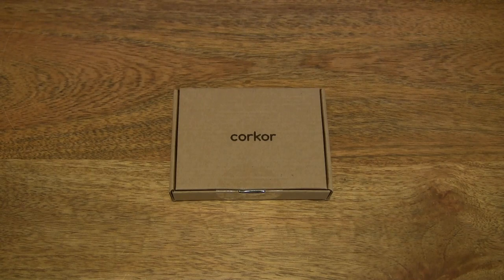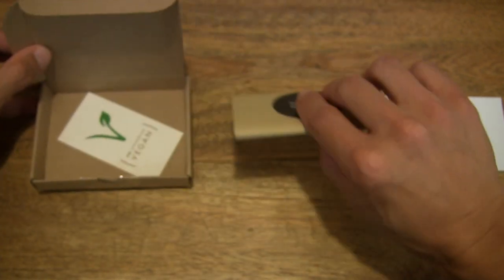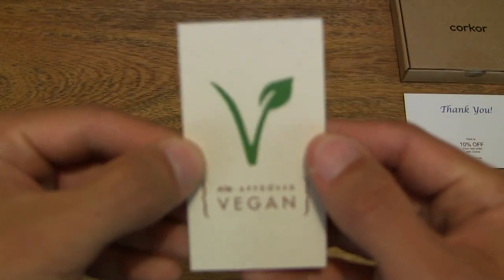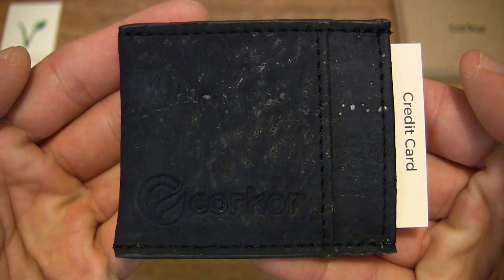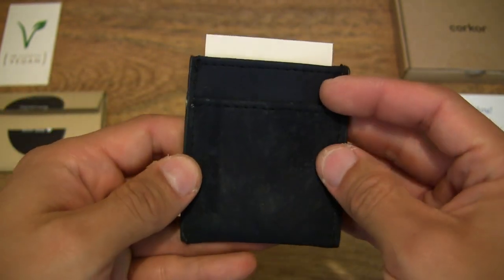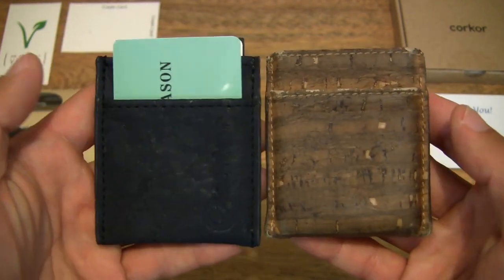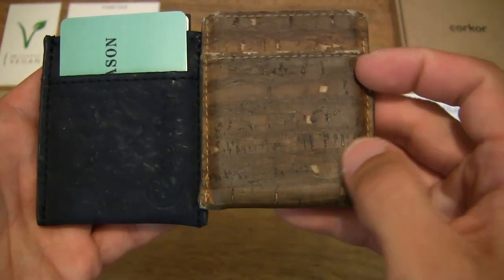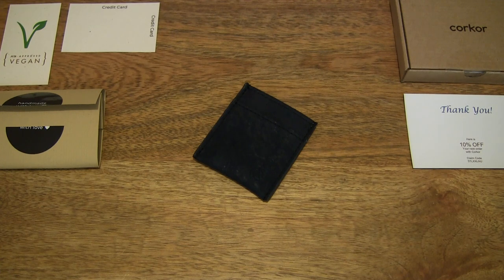Corkor Minimalist Vegan Wallet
Unboxing the Corkor Minimalist Vegan Wallet. A closeup look and test of the ethically produced eco friendly FSC certified and 100% animal free PETA approved vegan slim cork wallet. This super slim, lightweight, and compact wallet comes with a two year warranty. This one is in blue and is a warranty replacement for my previous one in Zebra. @Corkor

Vegan Front Pocket Wallet Minimalist Slim Wallet for Men, Durable Red Color Cork